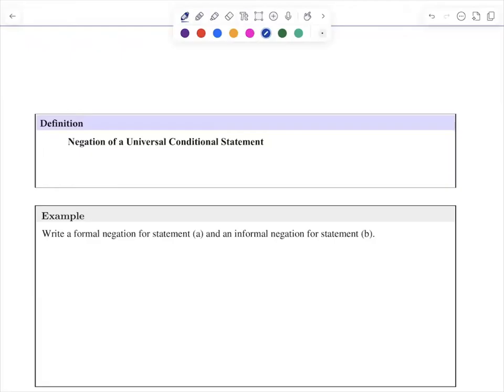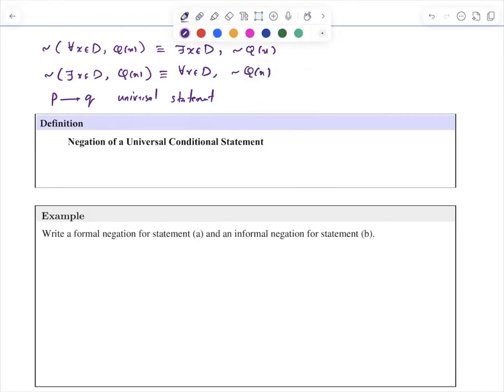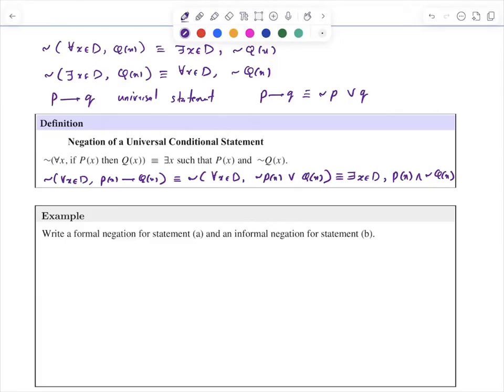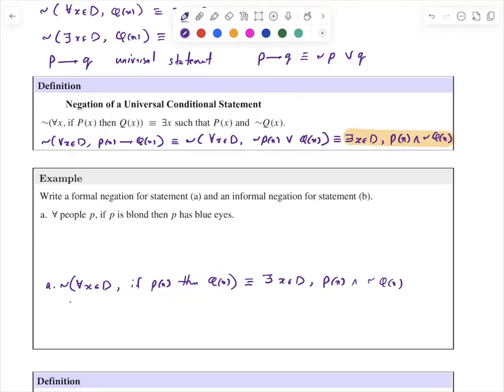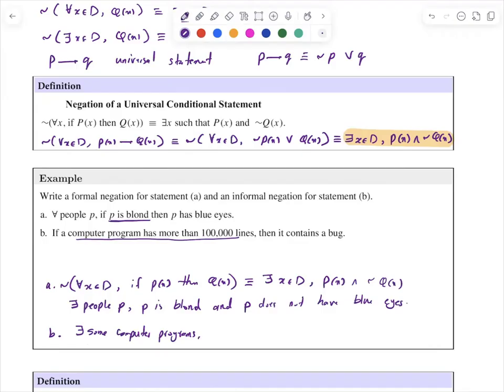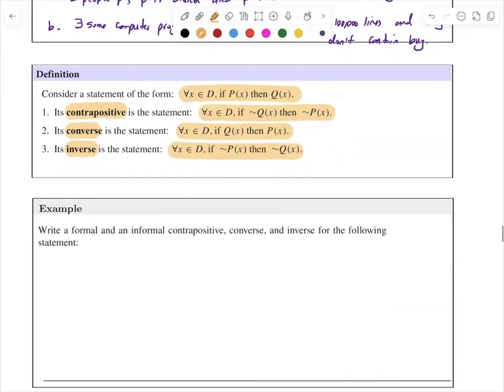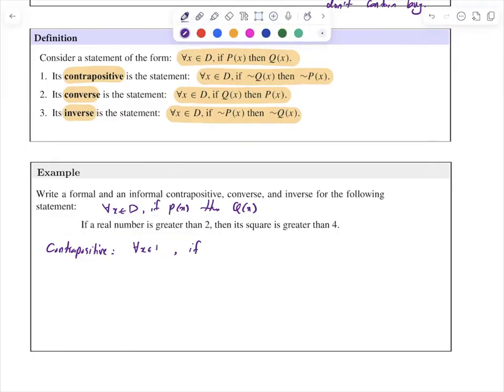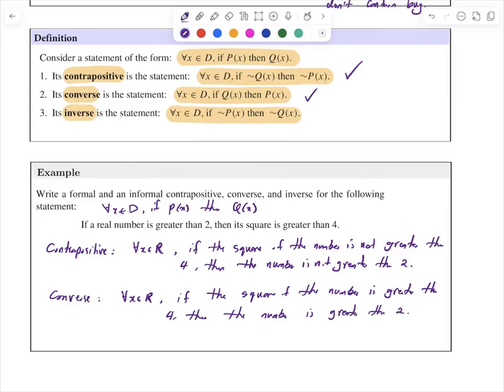Negation of Conditional Statements